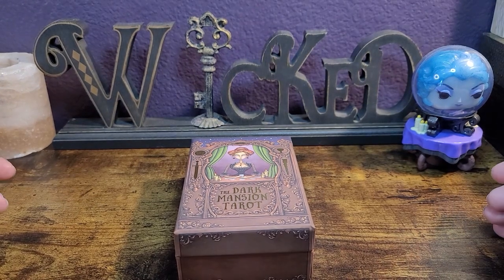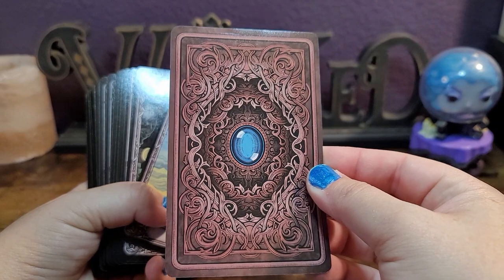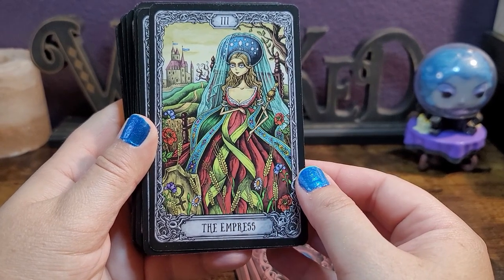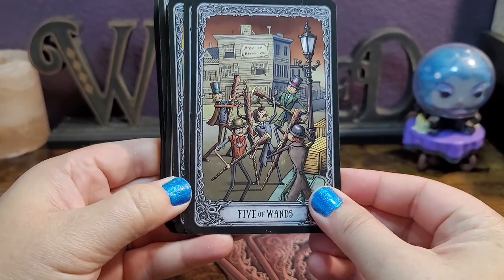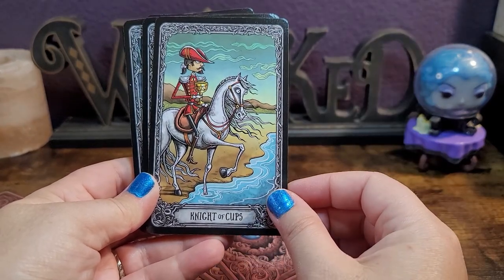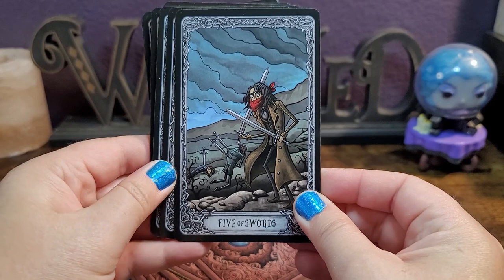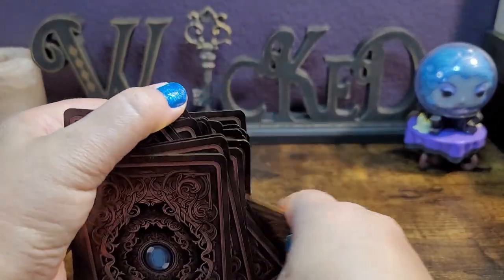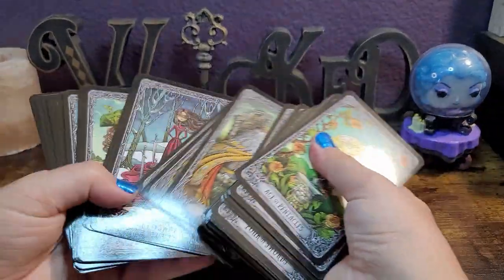The Dark Mansion Tarot | Unboxing and Review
We unbox the Dark Mansion Tarot by Magdalena Kaczan